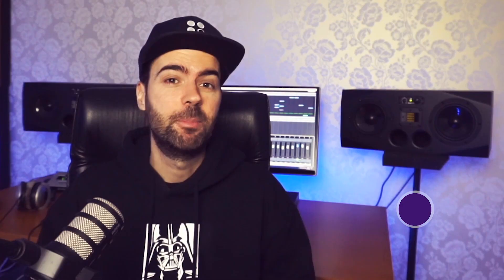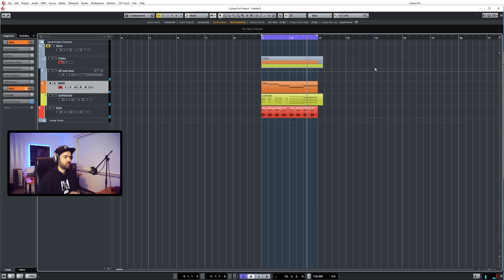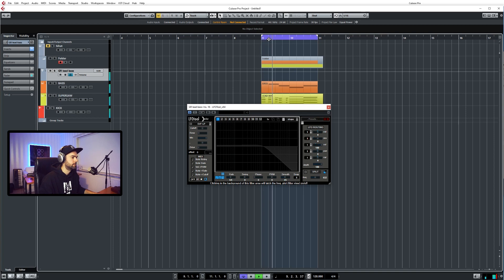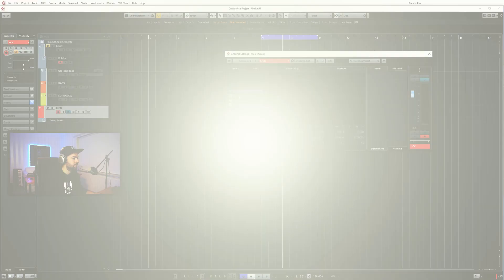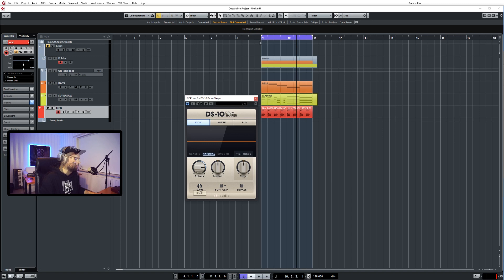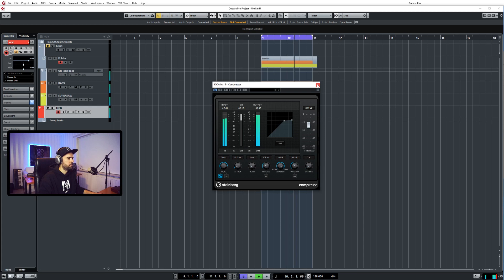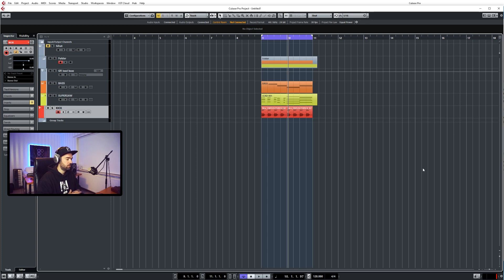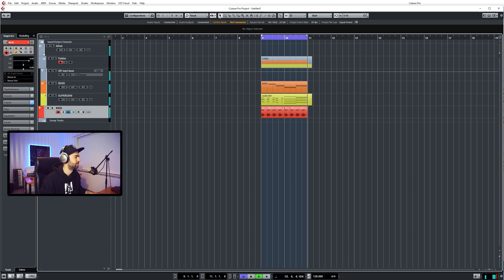Are your KICK DRUMS lacking punch? Try these tricks!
Are your kicks not powerful enough? No worries. Dance music veteran Mark Sixma gives you an exclusive scoop from his studio, sharing his finest of secrets on how he makes his music!

Join my Twitch Community for weekly production streams, demo drops, gaming & live sets